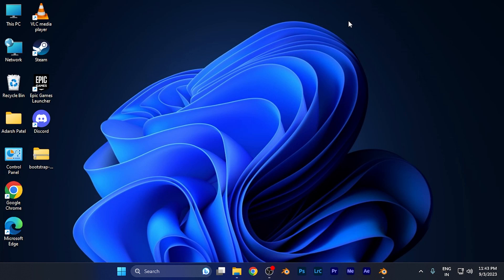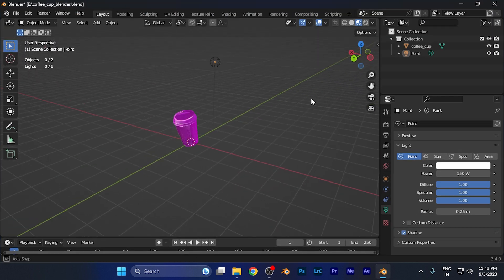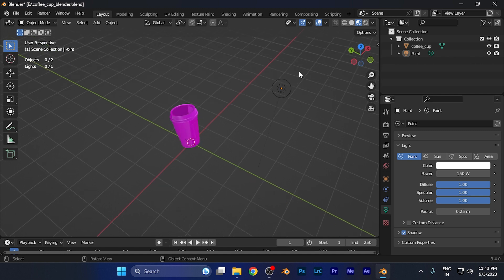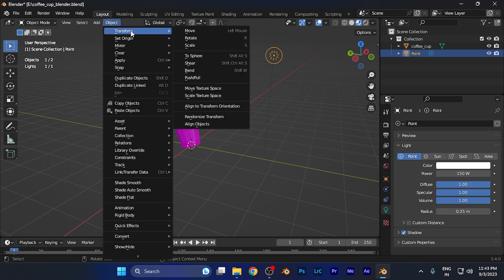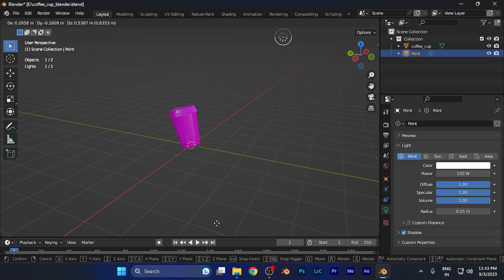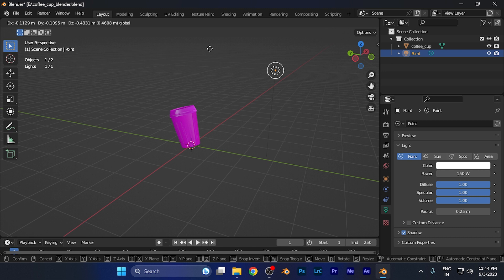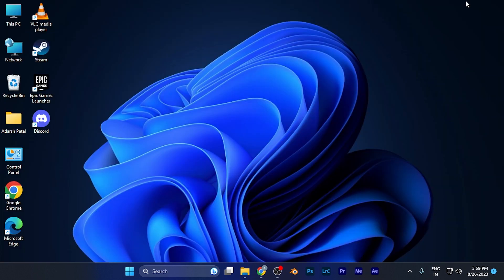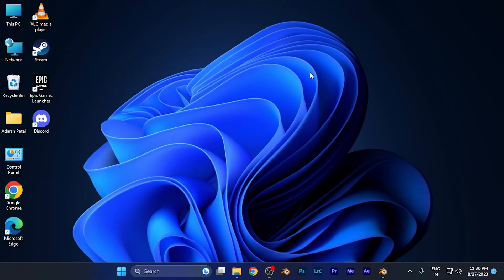How to Change the Light Source Position in Blender Workspace [easy]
In this straightforward tutorial, we'll guide you through the simple steps to change the position of a light source in Blender's workspace. Whether you're enhancing the lighting in your 3D scene or creating dynamic visual effects, this guide will help you control the placement of light sources with ease.

Learn how to use Blender's intuitive tools to manipulate the position of your light sources. We'll walk you through selecting lights, adjusting their placement, and fine-tuning their impact on your 3D models.

Join us in this video to learn how to easily change the light source position in Blender and achieve the desired lighting effects in your 3D projects.